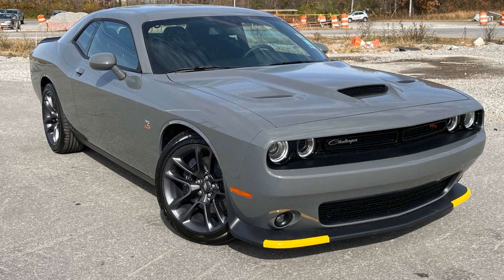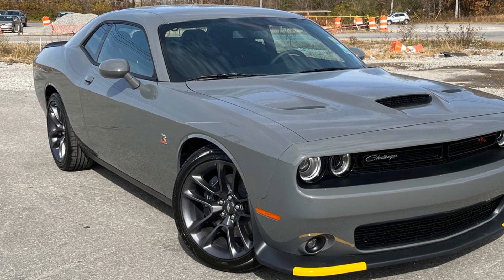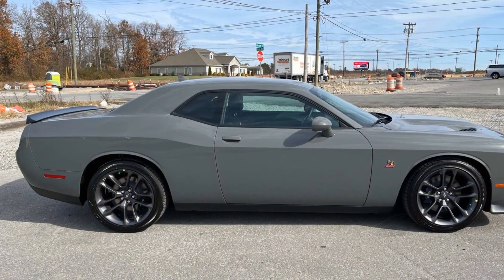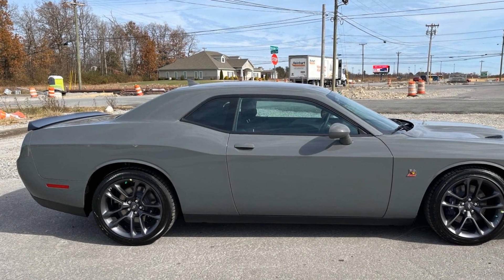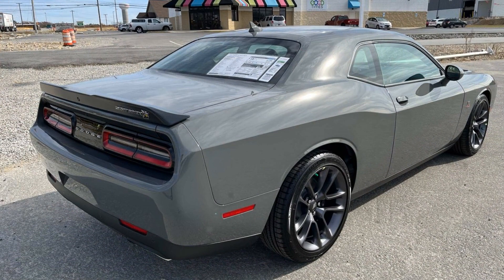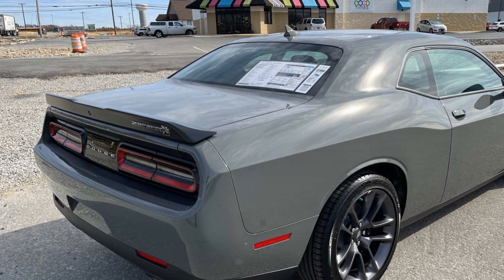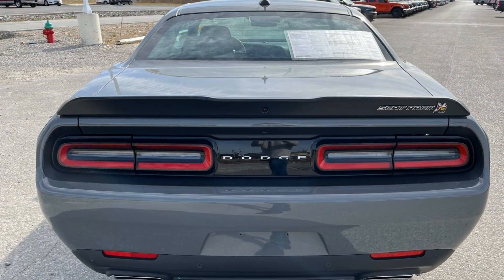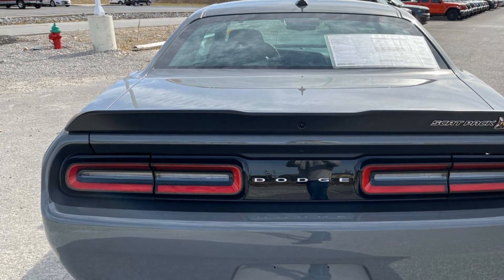2023 Dodge Challenger R/T Scat Pack Crossville, Knoxville, Cookeville, Nashville, Chattanooga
2023 Dodge Challenger R/T Scat Pack 2C3CDZFJ7PH668555 Video

With our large New Dodge, Chrysler, Jeep and Ram Inventory, we have the perfect new car, truck or SUV to fit your needs!

In the market for a brand new Dodge, Chrysler, Jeep, or Ram? Take a look at our New Vehicle Specials to find a great model to take home at a special price

With our large Pre-Owned Inventory, we have the vehicle you’re looking for!

This 2023 Dodge Challenger R/T Scat Pack is full of phenomenal features such as:

Thank you for considering East Tennessee Dodge Chrysler Jeep Ram as your premier Tennessee Dodge, Chrysler, Jeep and Ram dealer. We look forward to helping you with all your new car needs and hope to